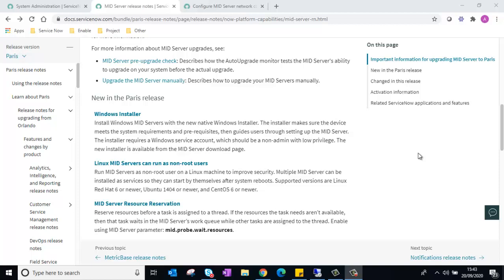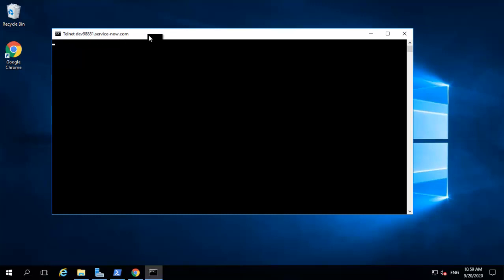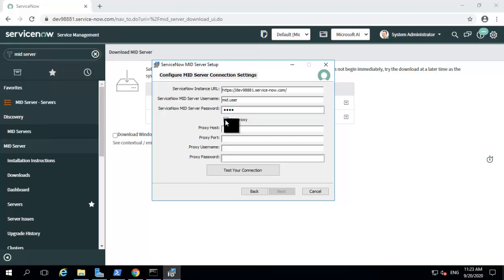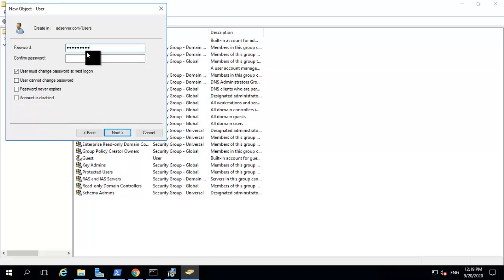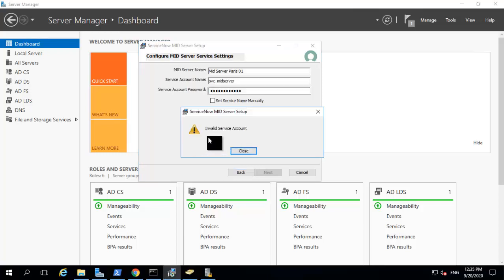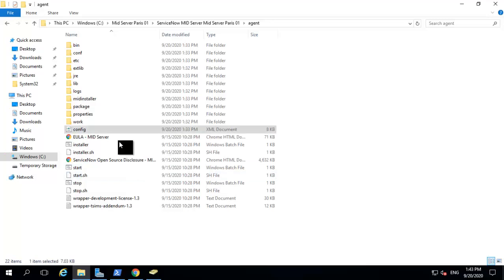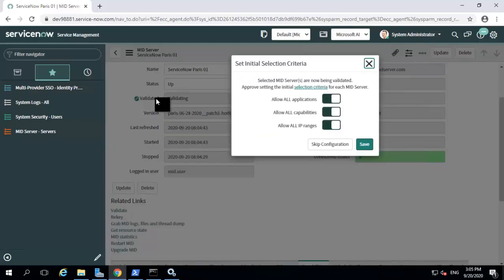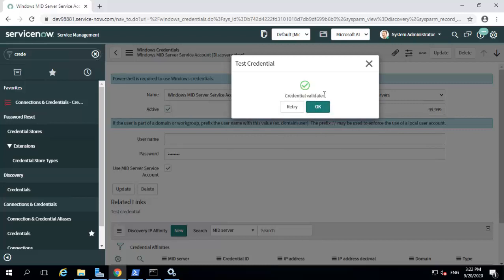ServiceNow Mid Server Installation (Paris)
The video briefs on the steps involved in the installation of a windows mid server. It specifically focus on new windows installer added in the Paris release of ServiceNow.

The  new features includes:
 - New native windows installer
 - Ability to configure a separate service account for mid server during installation
 - Auto update the mid server service Log on tab with the service account
 - OOB credential for windows service account